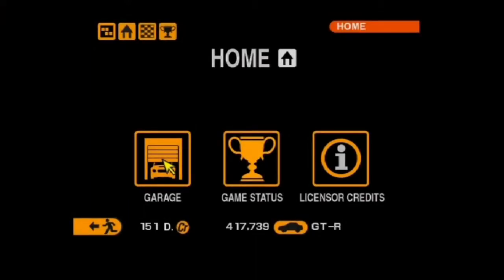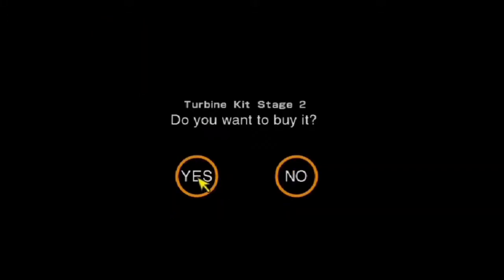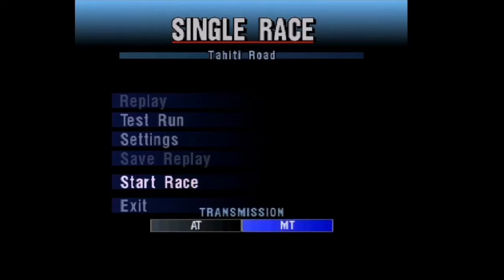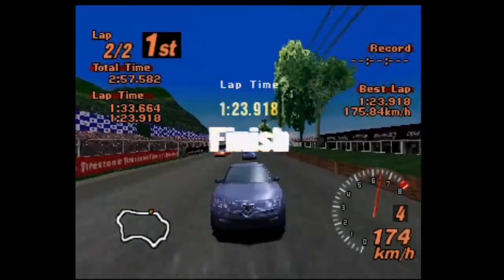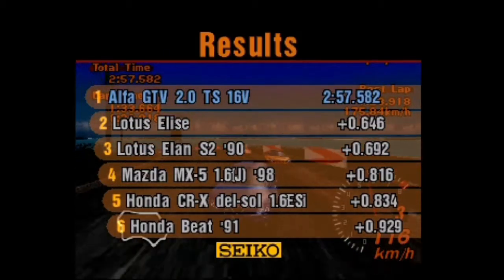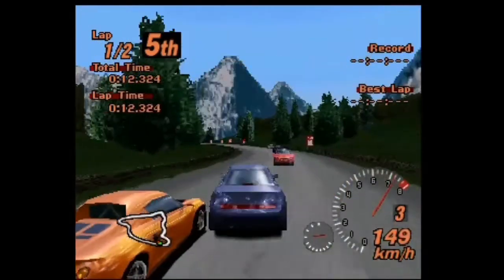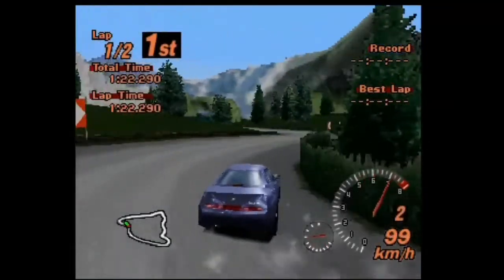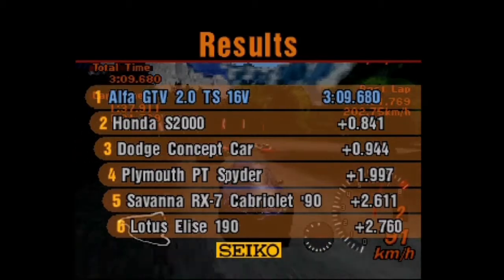Let's Play Gran Turismo 2 (PAL) - Episode 40 - World Open Car Cup